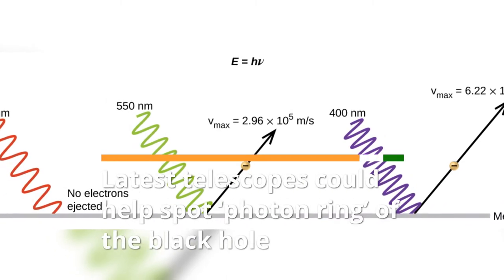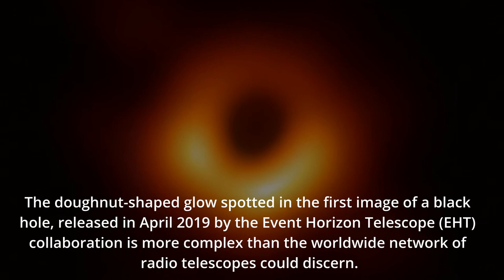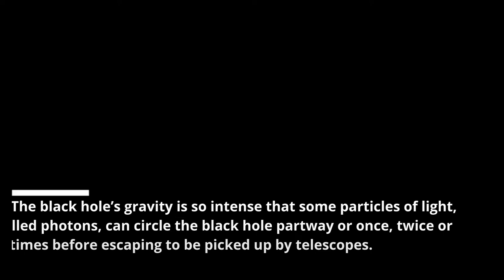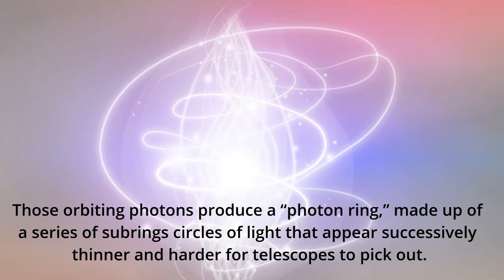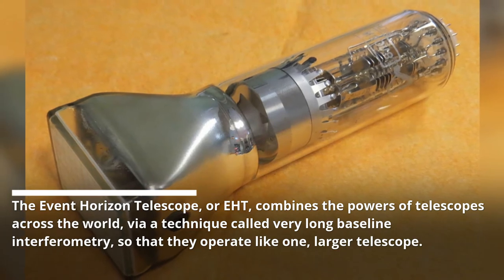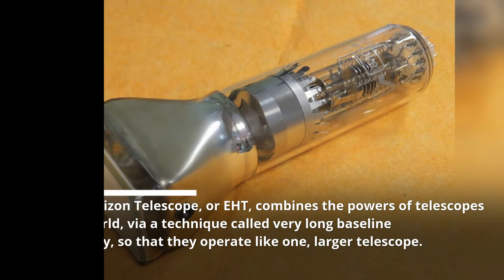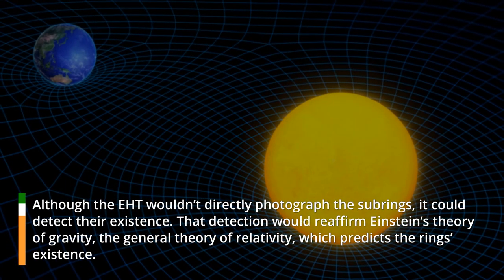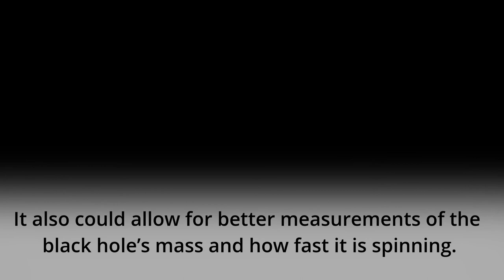Latest telescopes could help spot ‘photon ring’ of the black hole